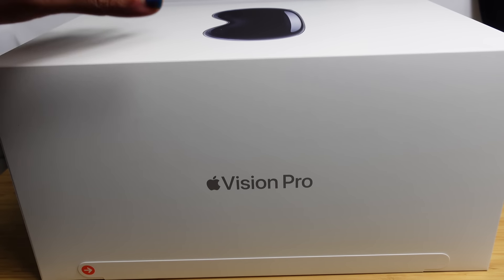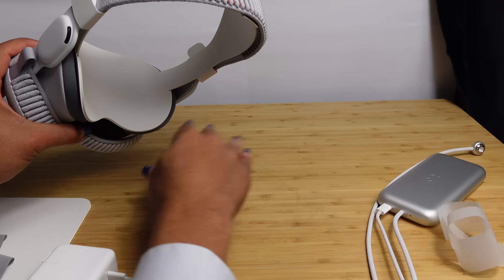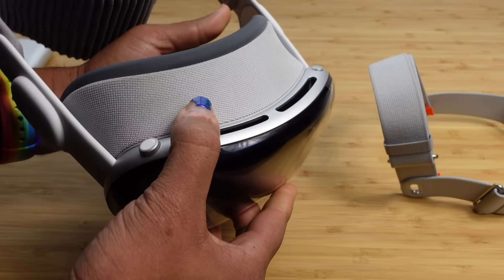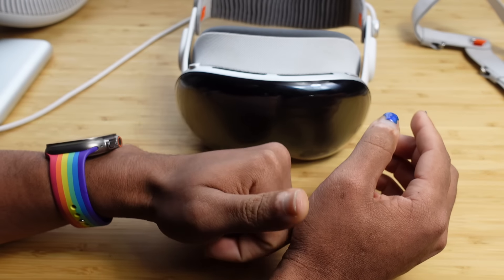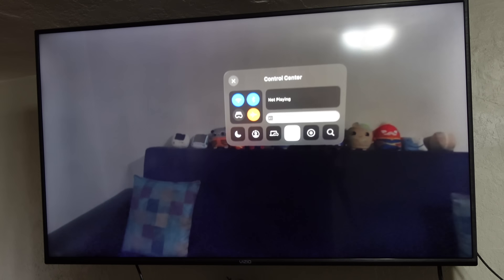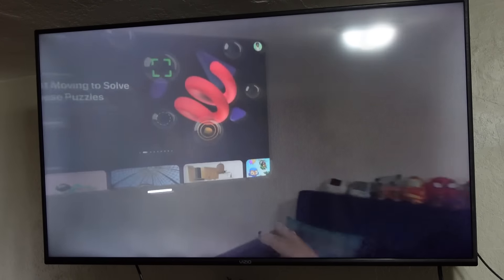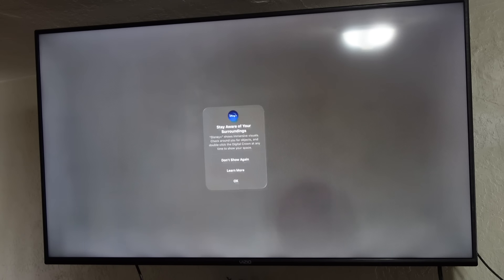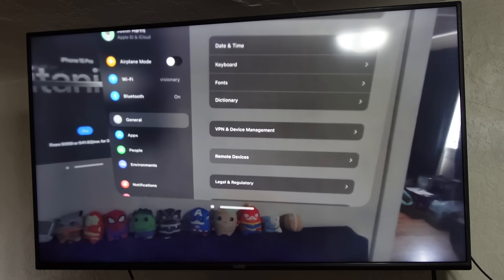Apple VR Headset - Complete Beginners Guide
In this video, we check out the Apple VR Headset.

Let us know what your favorite Apple VR Headset feature is in the Comments!